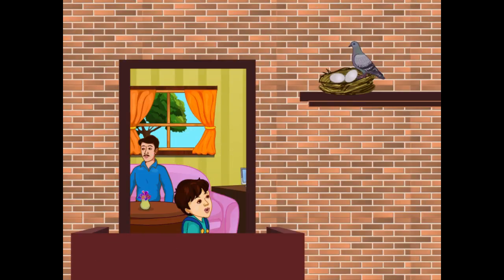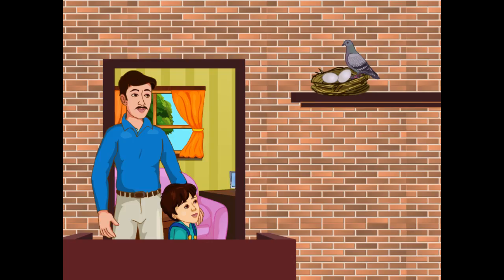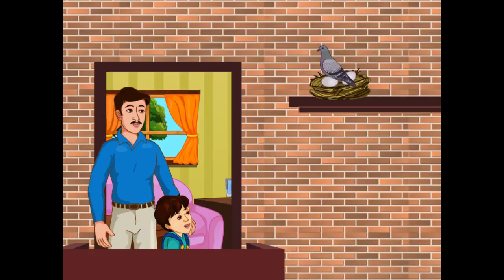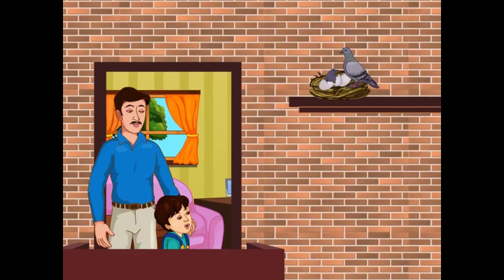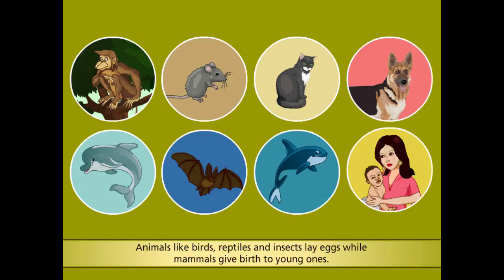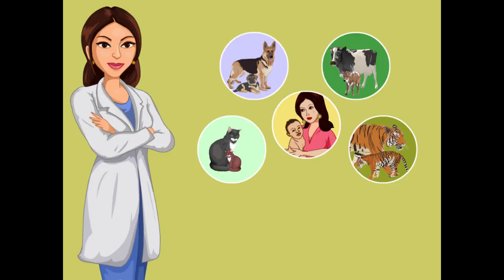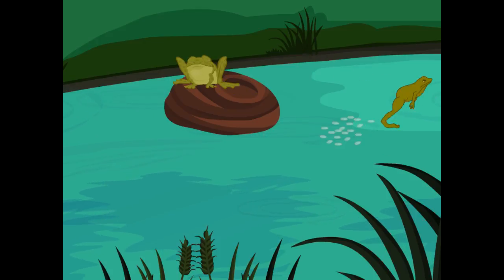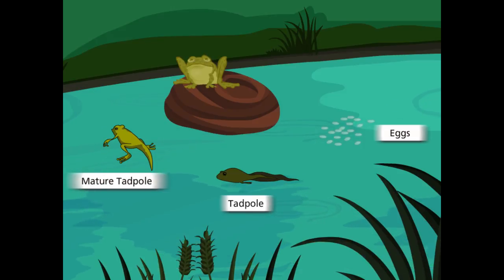Reproduction in Animals